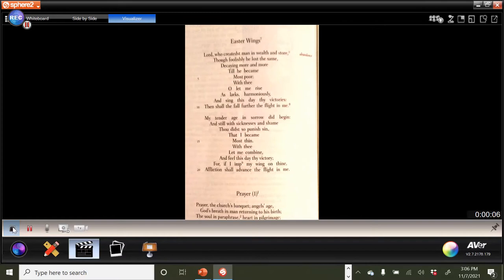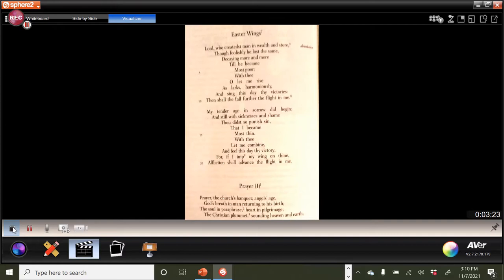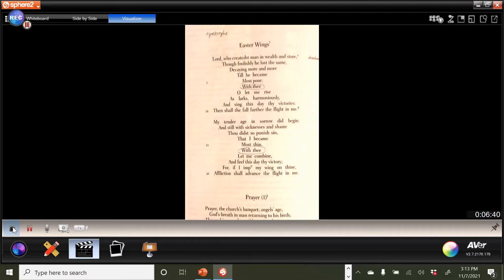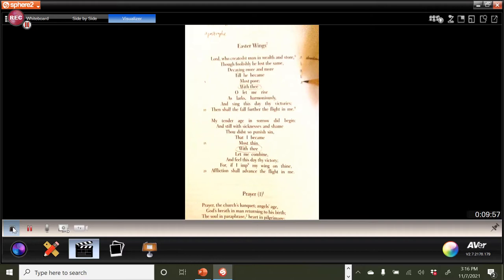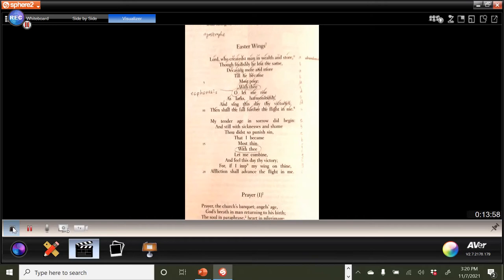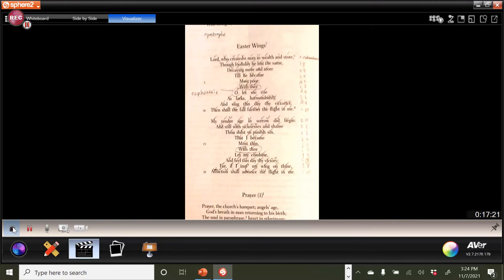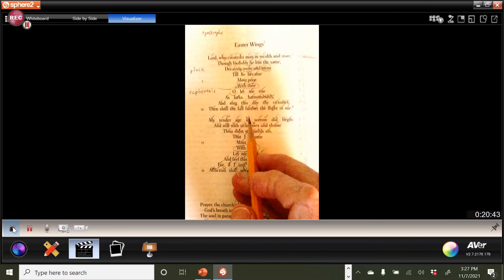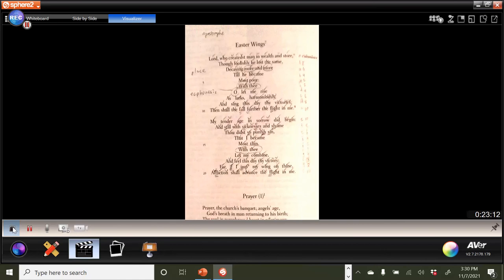Unpacking George Herbert's Easter Wings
George's Herbert's "Easter Wings" is perhaps the best-known example of the ancient received form known to the cool kids as carmina figurata and to everyone else as an emblem poem, pattern poem or shape poem. Herbert's poem is a marvelous example of how form follows function, though some dopey scholars like Paul Fussell don't agree. Fussell . . . please, bro. Pull up a chair to listen to this short chat about Herbert's uplifting (sorry . . . I couldn't resist) poem.